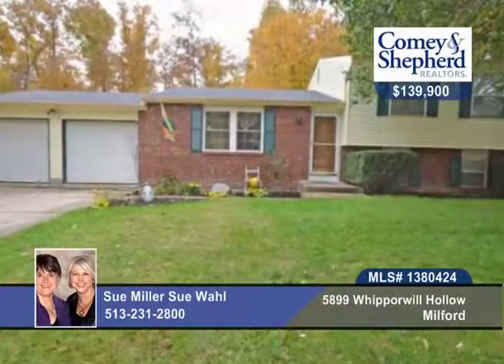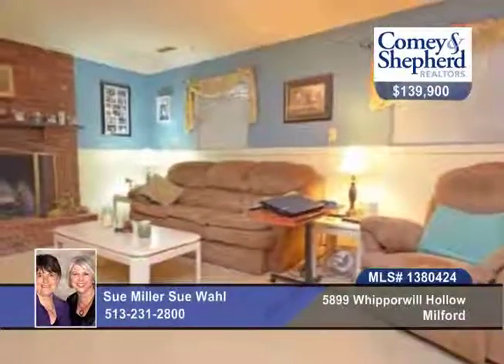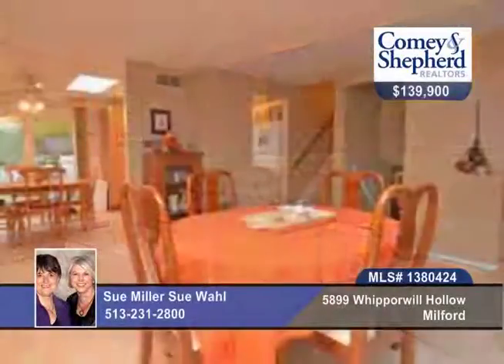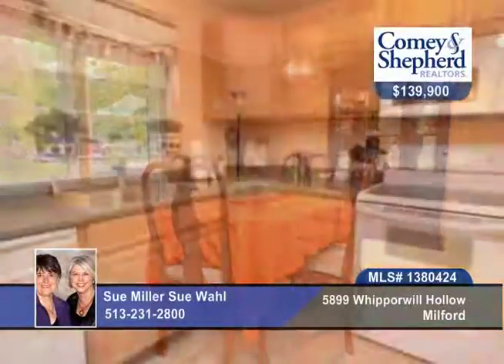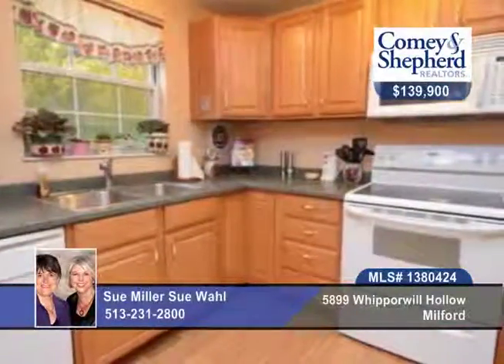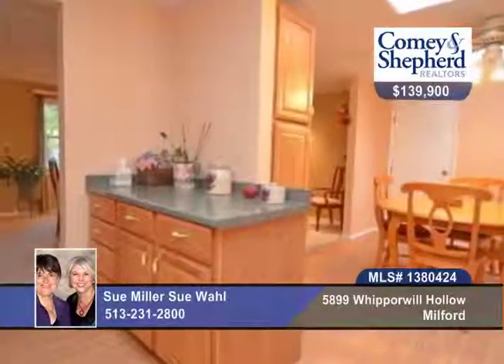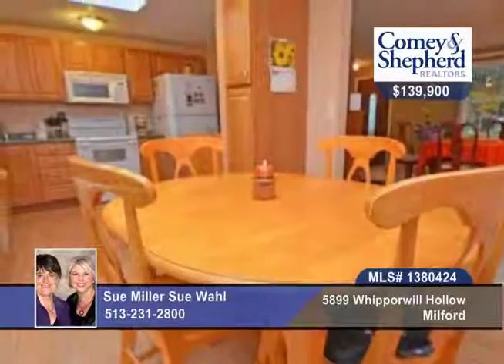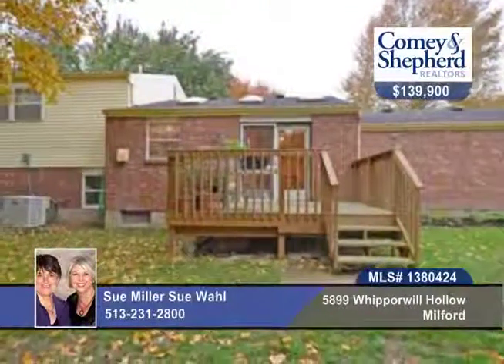Home for sale in Milford, OH | $139,900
Fresh &amp; clean.Spacious quad in quiet cul de sac.Nice open kit &amp; breakfast rm.Living rm currently used as formal dining rm.Private fenced backyard w/apple &amp; cherry trees.Shed for extra storage. Heat pump 2 yrs old. FR w/wbfp.New front dr. Fresh paint